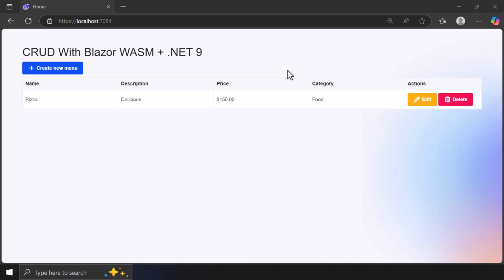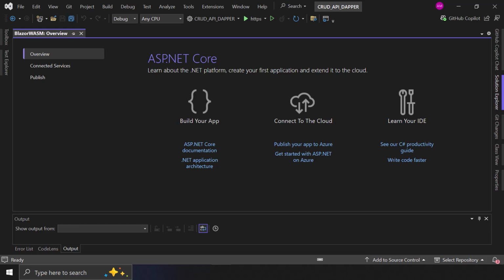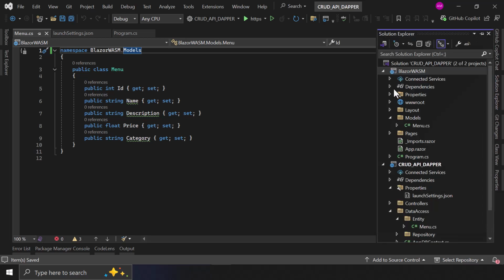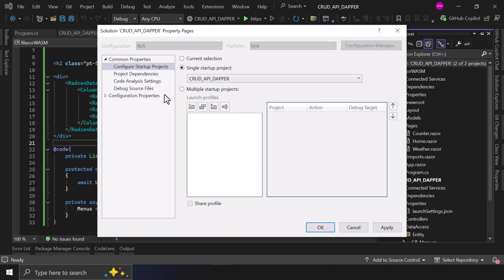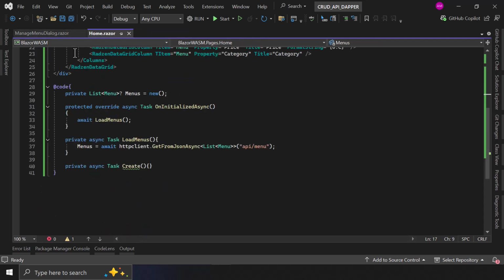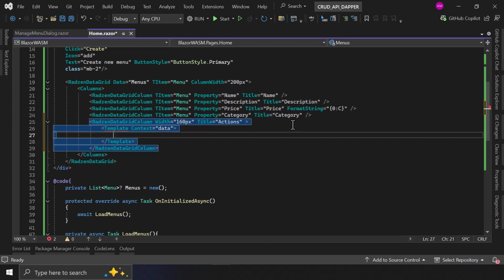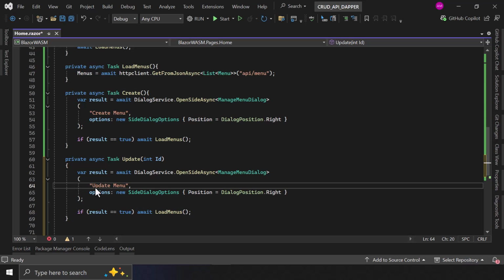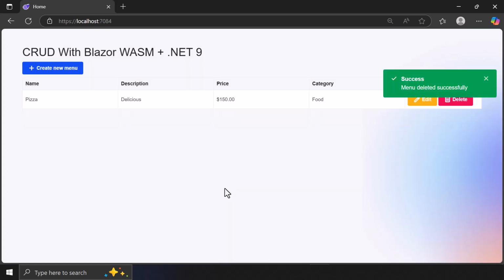Blazor WASM CRUD App: Connect to ASP.NET Core Web API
In this video, we'll walk you through building a simple Blazor WebAssembly (WASM) application that performs CRUD operations (Create, Read, Update, Delete) by consuming a RESTful ASP.NET Core Web API.

💾 Source Code:
💰 Just $3

🛠 Requirements:
- Radzen

⏱ Timestamps:
00:00 - Intro
01:15 - API Setup
04:15 - Create Blazor WebAssembly Project
05:40 - Setup Radzen Components
08:10 - READ
15:35 - CREATE
24:11 - UPDATE
31:59 - DELETE
34:55 - Closing